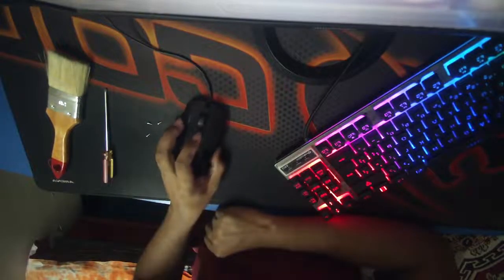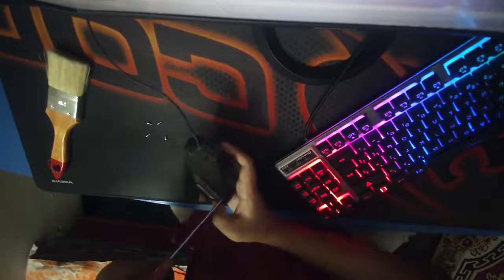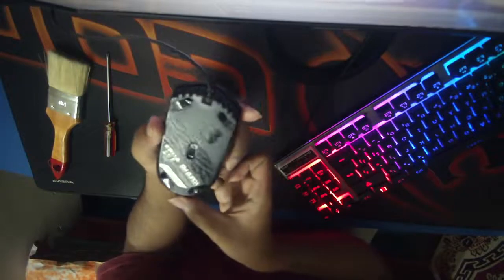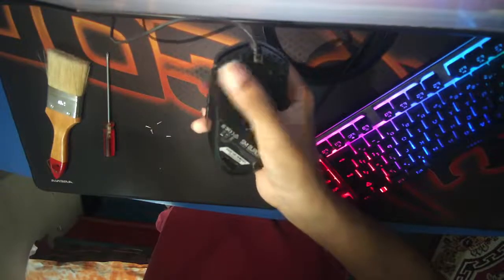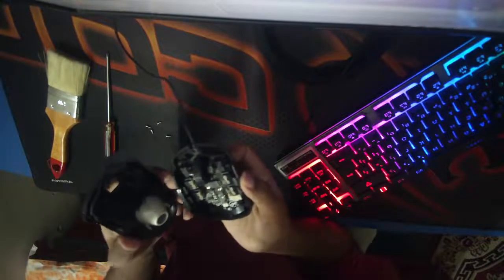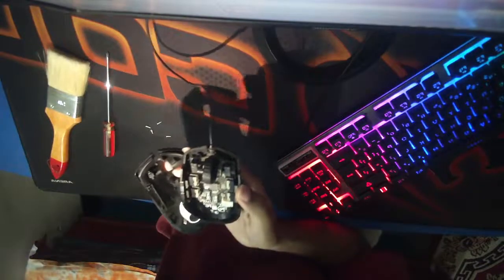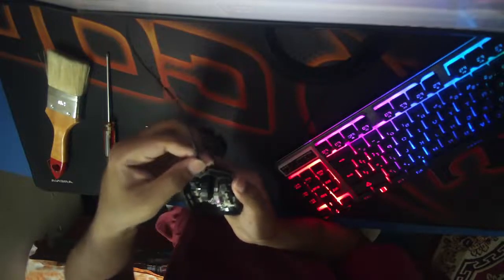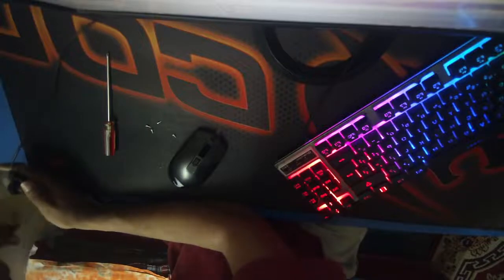Gigabyte Aorus M2 Teardown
Why did I make this video? Lol...

I was having an issue with this mouse where it gets disconnected most of the time. So, I decided to just record this moment while I open up the mouse.